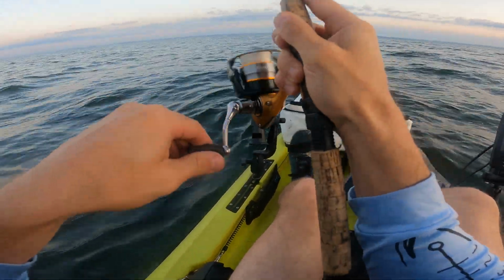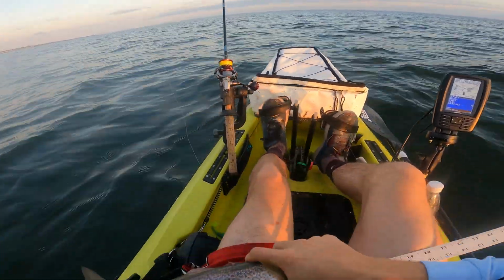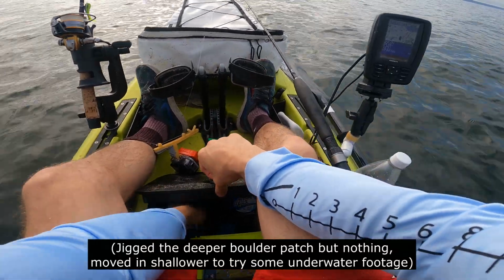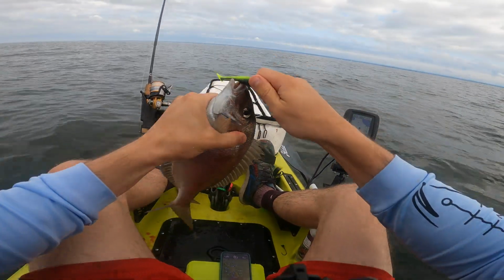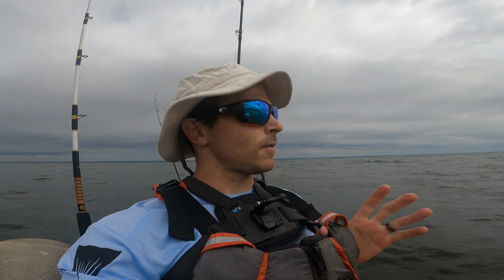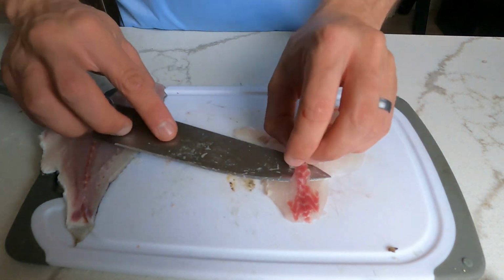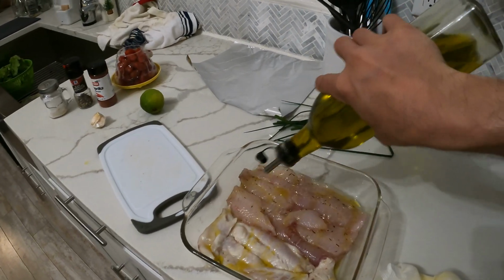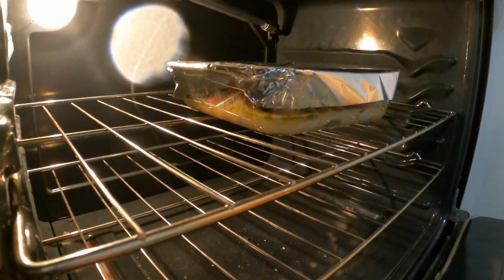Summer Porgy catch + cook (baked scup) + underwater footage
Not so ideal weather conditions on this morning but I stuck it out.  Attempted a new, further location with some scattered boulders to try and find some sea bass in 50' but it didn't work out and I ended up going shallower in about 20'-30' to get some porgies.  Having even more trouble catching fluke this year than last.  Wanted to try out a baked recipe for porgy with 2 different ways of marinading the filets prior, to see if it would taste different and if they could match some fried seabass.